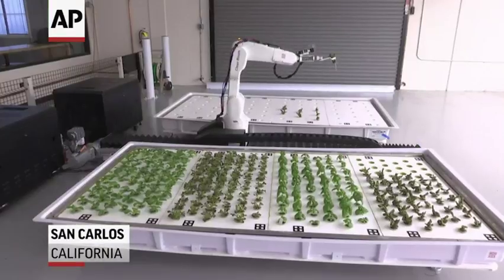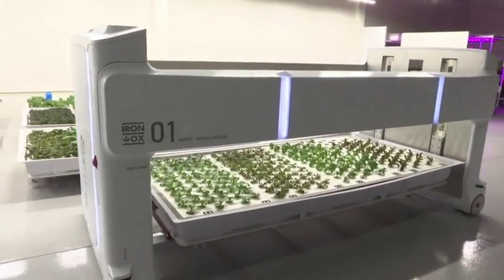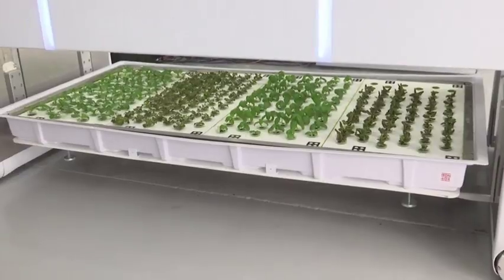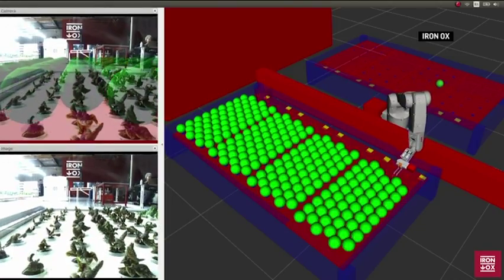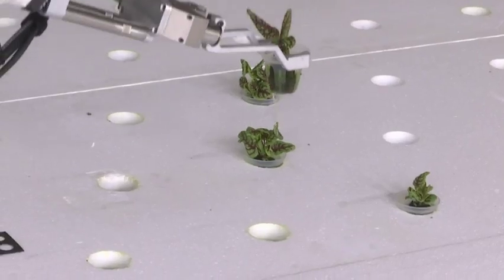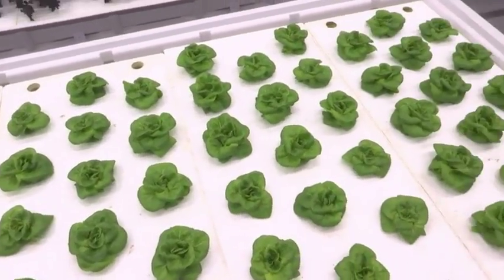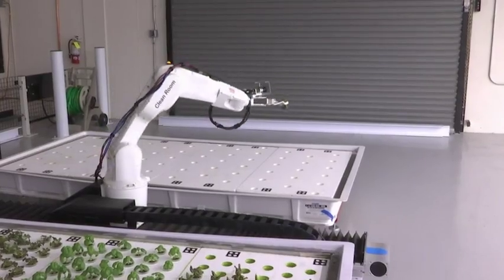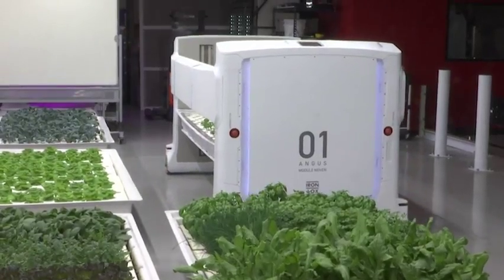Calif. startup builds indoor farm run by robots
(3 Oct 2018) A Silicon Valley startup is ready to sell vegetables grown by robots in its indoor farm. Iron Ox wants to build robot farms near cities to supply restaurants and supermarkets with fresh produce. Other automated indoor farms haven't panned out. (Oct. 3)